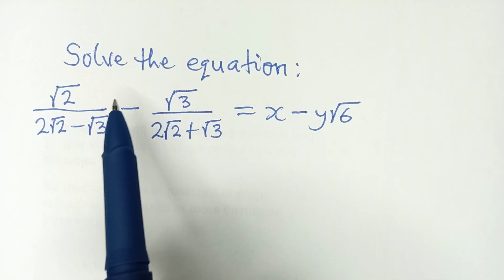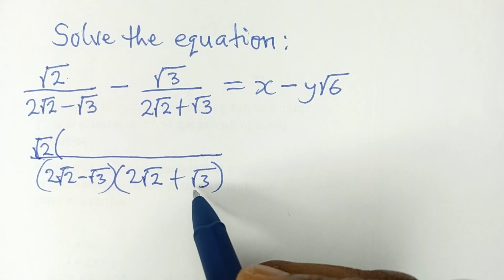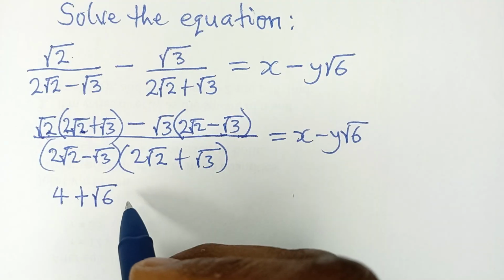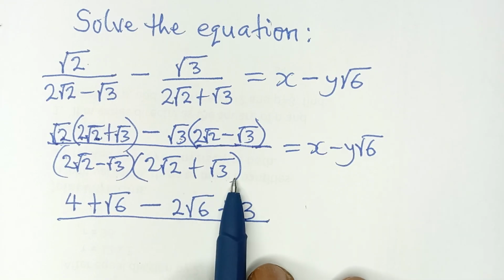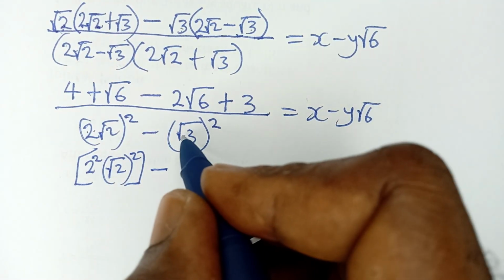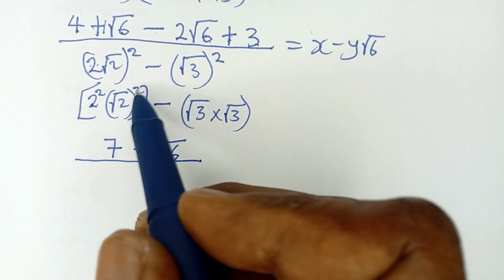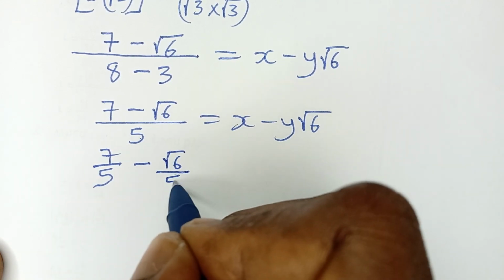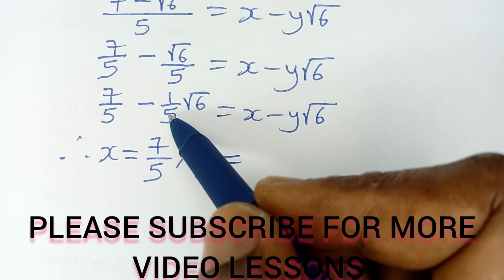Surd Simplified || Can You Solve this Surd Algebra? Try it!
How to Subtract and solve Surds with Conjugate Denominators | Rationalizing Surds
Master the art of subtracting and solving surds when the denominators are different! In this tutorial, we break down the step-by-step process of simplifying complex surd expressions.
​We focus specifically on:
​* Identifying the conjugate of a binomial surd.
* ​How to rationalize the denominator before subtracting.
* ​Simplifying the final expression by combining like terms.
​Whether you're preparing for GCSE, A-Level, or high school algebra, this video will clear up any confusion about surd operations.